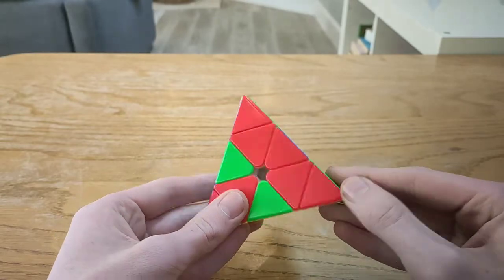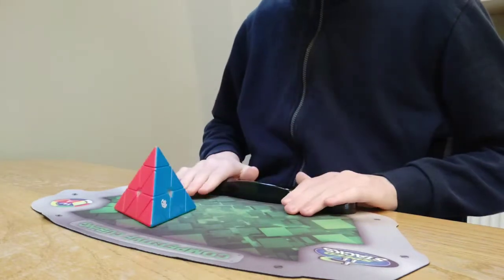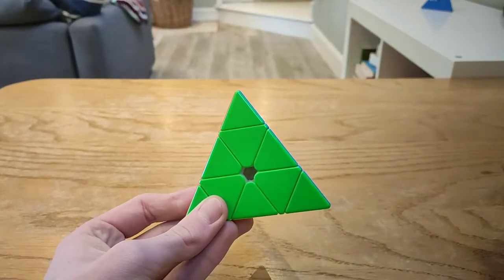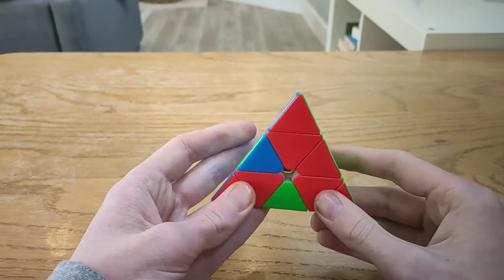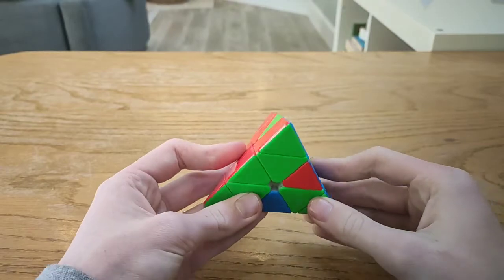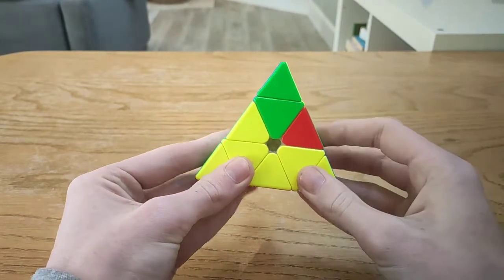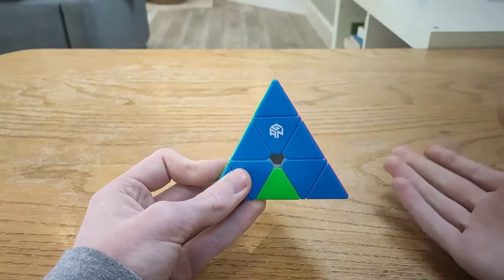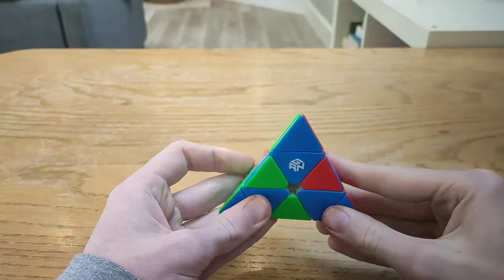FP Method (Pyraminx) - Overview + Algorithms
A video going over the FP method for pyraminx, an obscure method that can be useful sometimes, but not for a huge amount of people.

00:00 - Intro
02:06 - Adjacent Swap
 04:18 - Clockwise Rotation
 06:45 - Anti-Clockwise Rotation